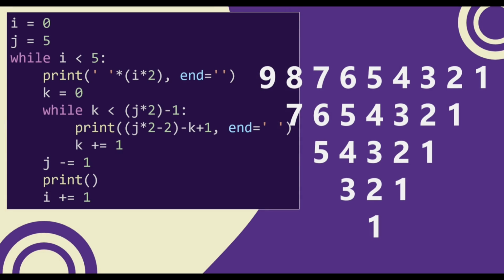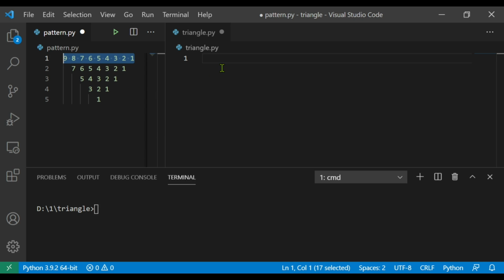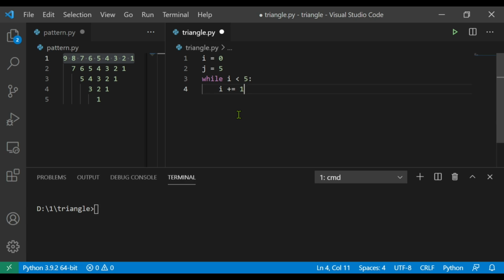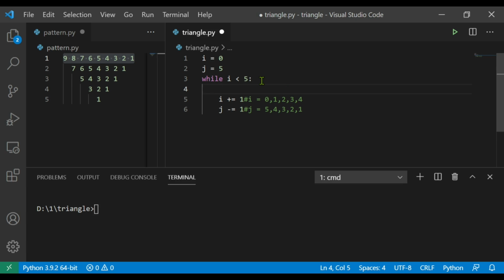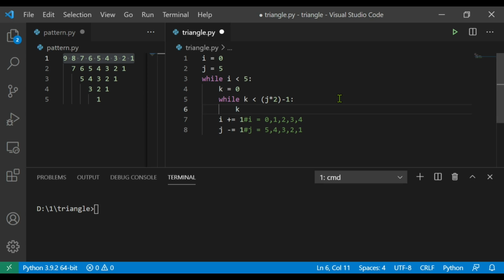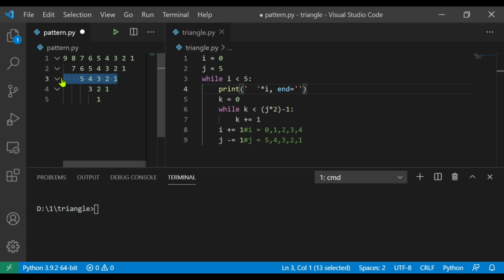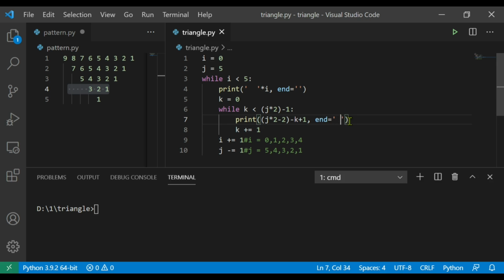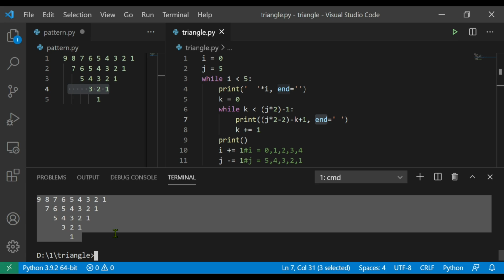41 Number Triangle/Pyramid Pattern without any pre-defined method using while loop in Python